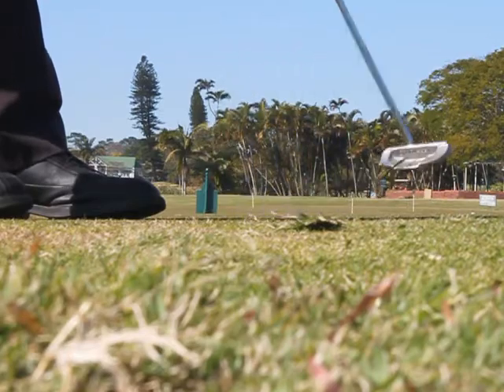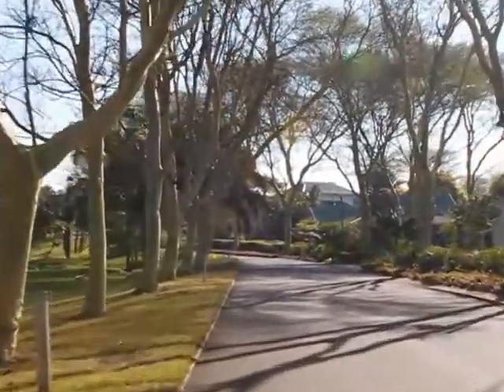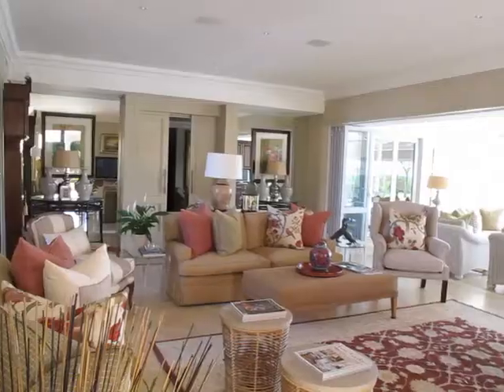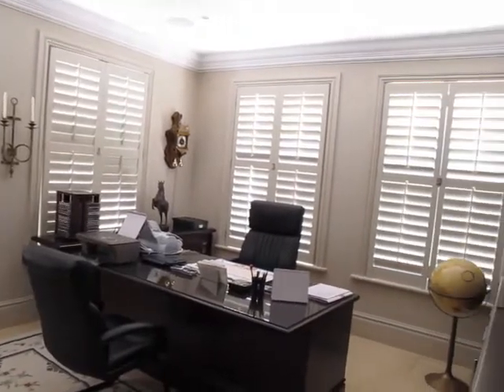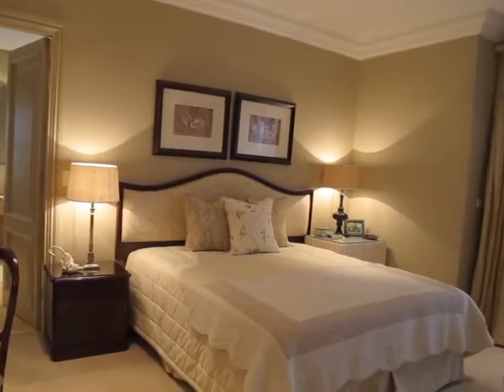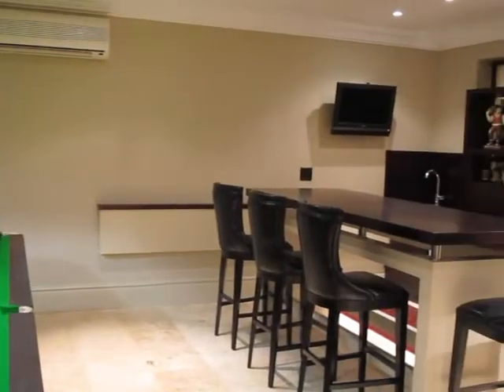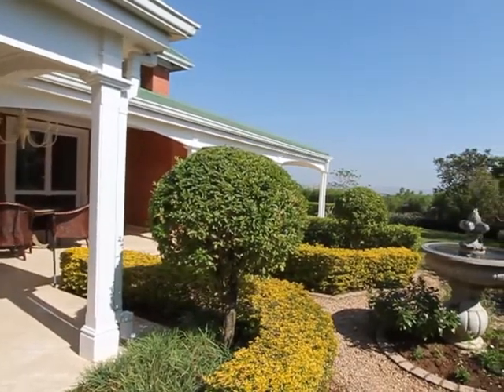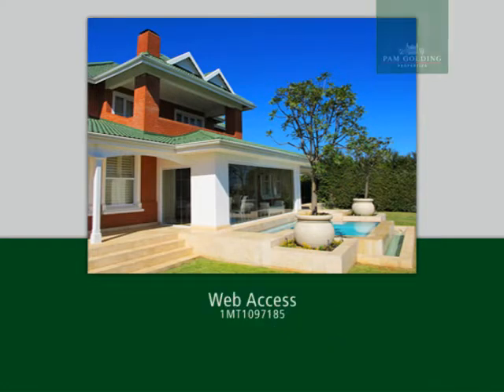Double Storey House for sale in Mount Edgecombe Country Estate | Pam Golding Properties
An Ambiance of Serenity
For additional information about this double-storey house for sale in Mount Edgecombe Country Estate and other property listings or find out more about Mount Edgecombe Property for sale, or to rent
WebAccess: 1MT1097185